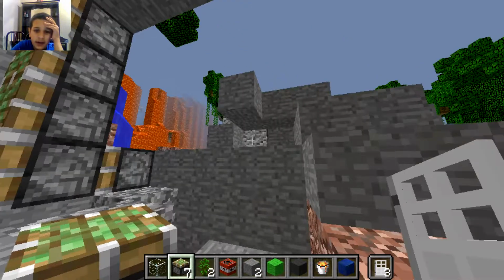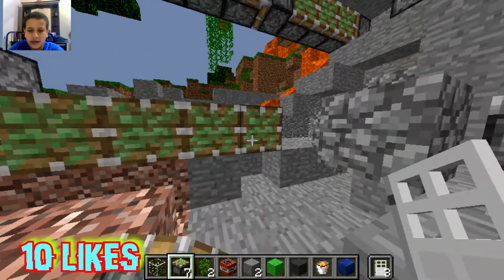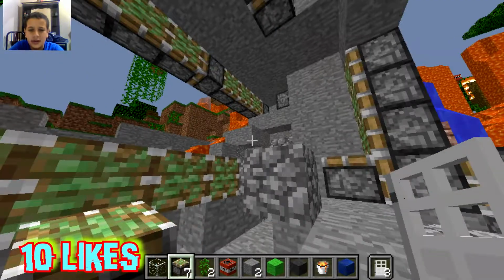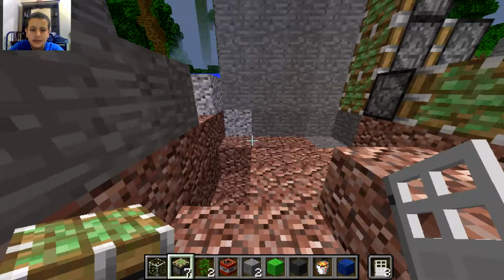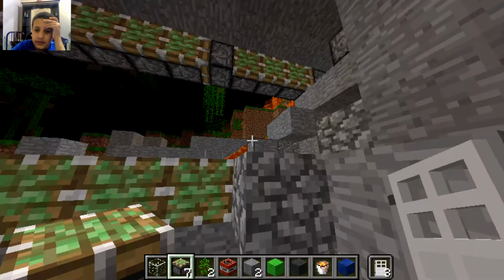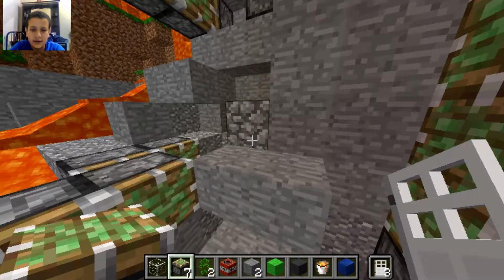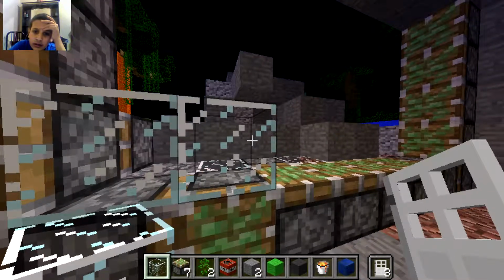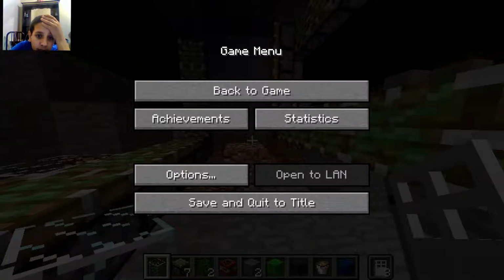Minecraft Creative Mode Fun - sticky house 2.0 - Episode 9 by beshoyfarag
In this new series,by beshoyfarag we have fun in creative mode in Minecraft. These episodes will usually be a bit shorter then your normal minecraft videos you find on this channel.
Minecraft creative fun   is the best .  beshoyfarag is better then any gmaer. Have you meet beshoyfarag?  He is a vloger and gamer.let's go meet him .
do you want to use is software?
check this cool software out
and X-split a recording software
went to follow him on social media?